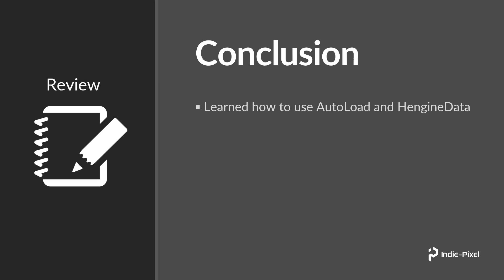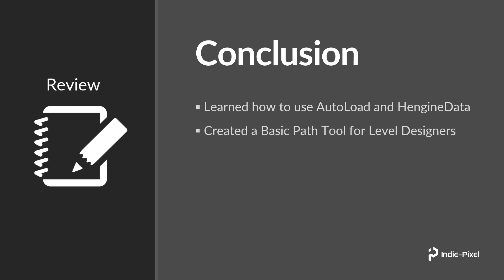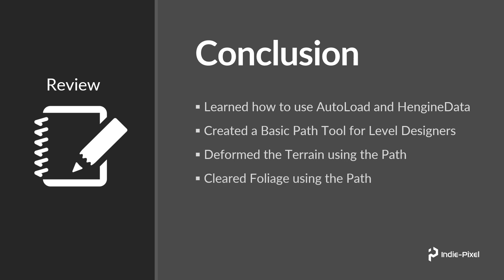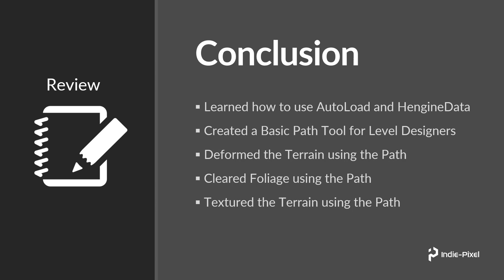PDG for Indie Gamedev | Section 6 | Video 10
Well there we go!  We have a full Procedural Terrain system using TOPs and PDG.  I hope you all found this course informative and helped you along with your PDG learning!  Do let us know if there are any questions and we will try our best to answer as quickly as possible!  Thanks again!